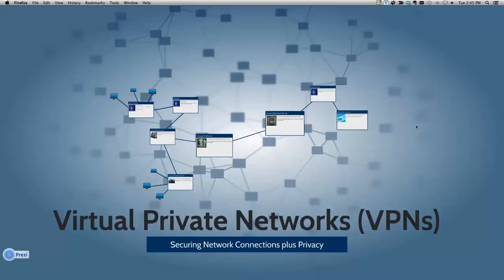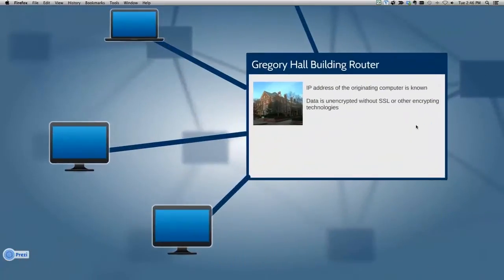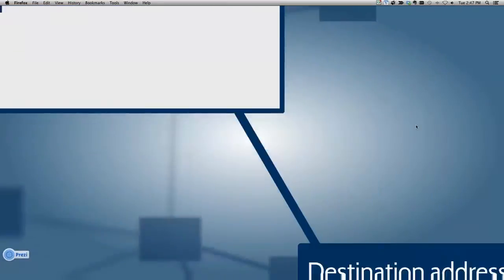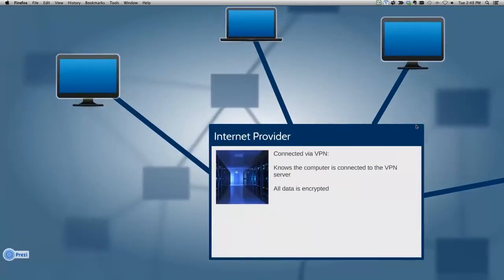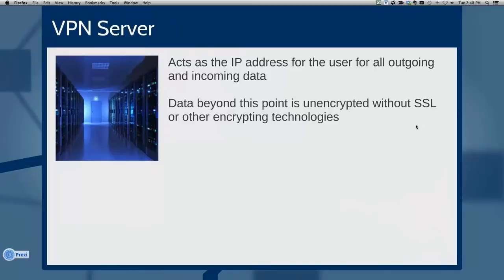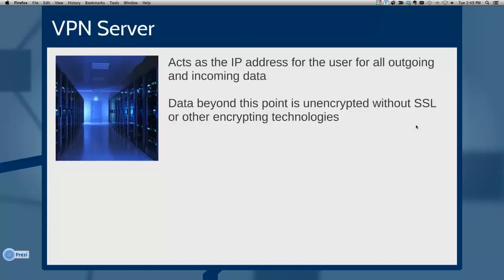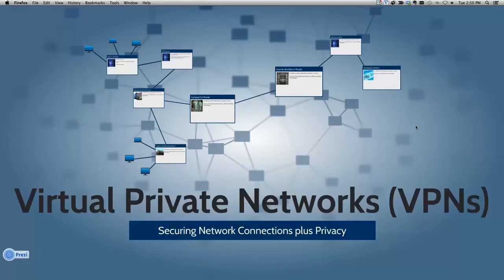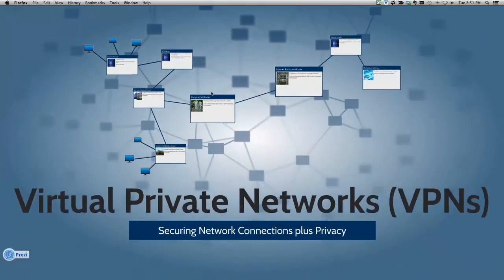The Basics of VPN